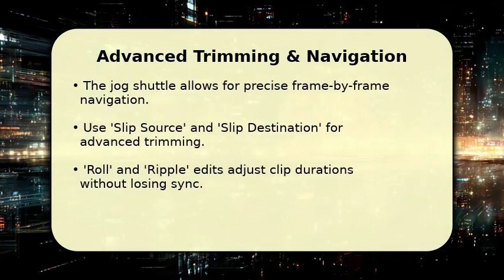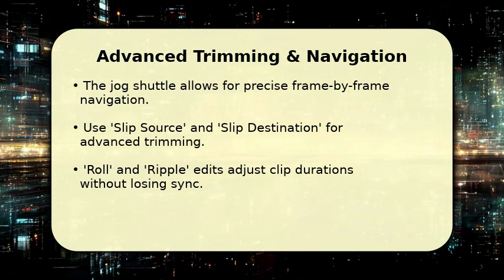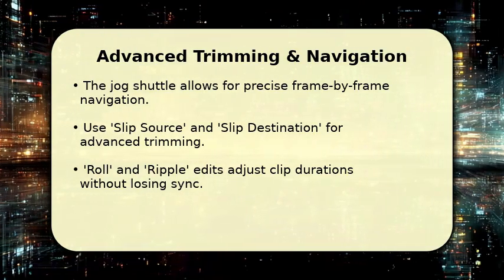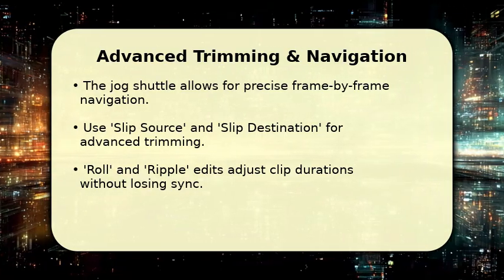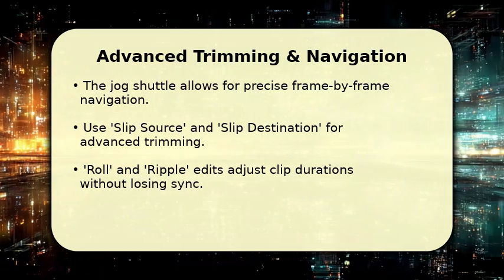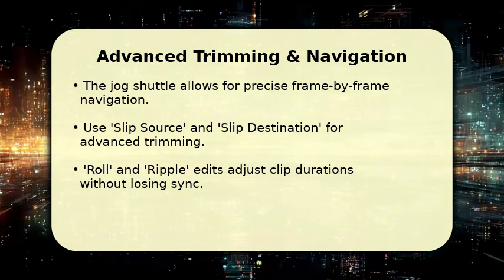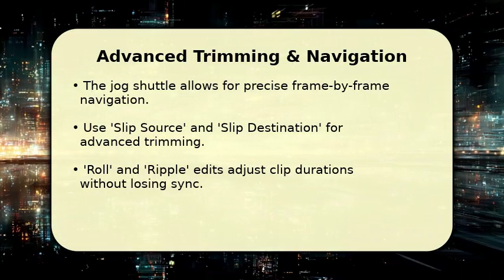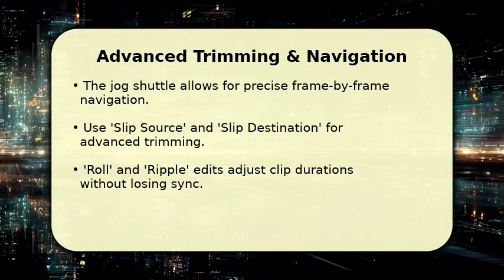How to Use DaVinci Resolve Speed Editor 2025 - Full Guide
▸ :^) Unlock your full editing potential with this comprehensive guide to the DaVinci Resolve Speed Editor. Whether you're a beginner or looking to optimize your workflow, this tutorial will show you how to master every feature of the Speed Editor hardware controller. Learn essential keyboard shortcuts, discover efficient trimming techniques, and speed up your entire video editing process. We'll cover everything from initial setup and configuration to advanced editing functions, helping you navigate timelines, apply edits, and make precise adjustments with unparalleled speed. Boost your productivity in DaVinci Resolve and achieve professional results faster than ever. Get ready to transform your post-production workflow and become a more efficient editor. Tags: DaVinci Resolve Speed Editor, Speed Editor guide, DaVinci Resolve tutorial, video editing workflow, editing shortcuts, Resolve hardware, post-production tips, efficient editing, Speed Editor tips, Blackmagic Design .